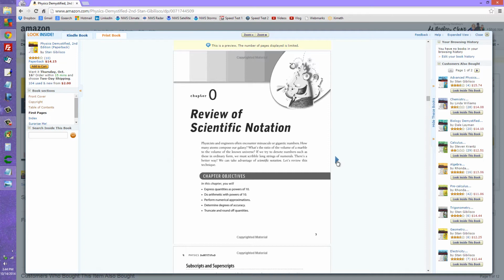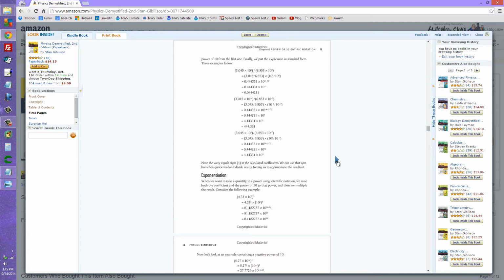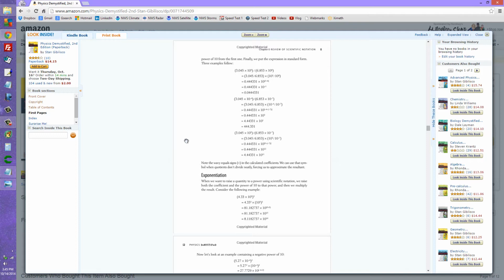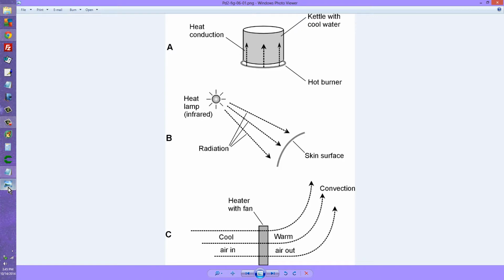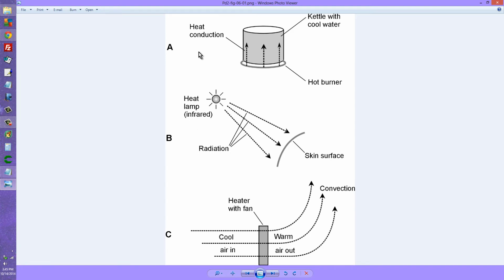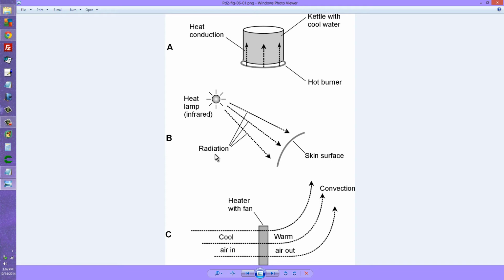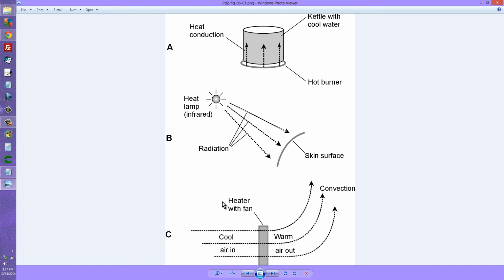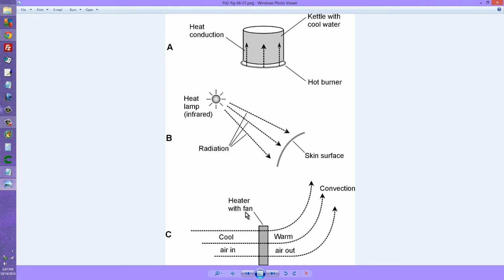Three Modes of Heating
Learn more about this and related topics in